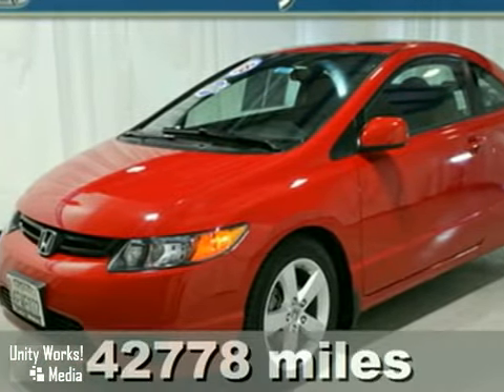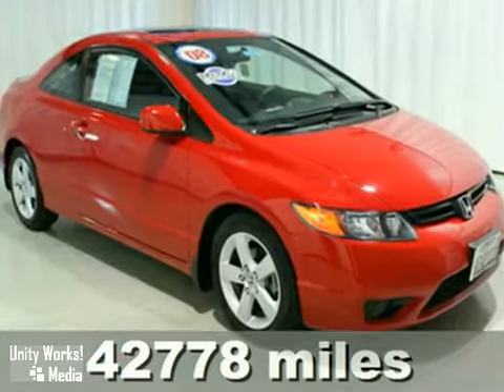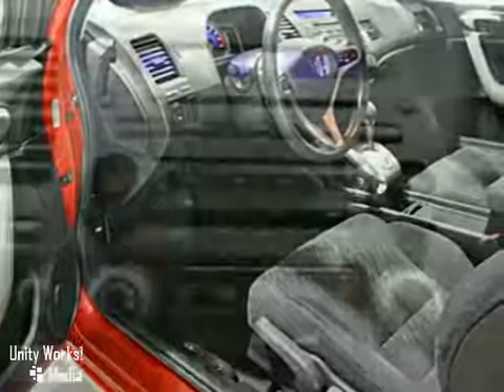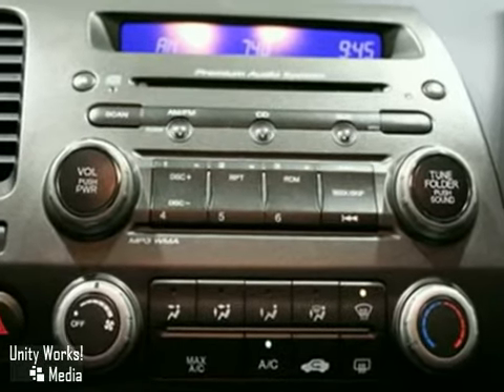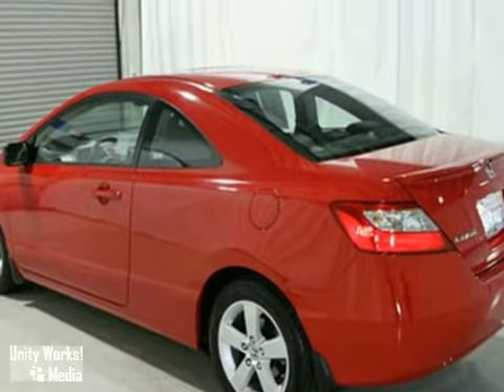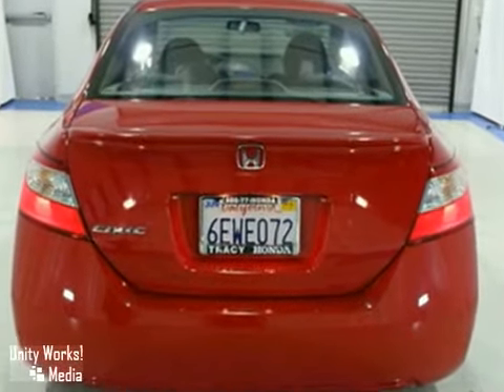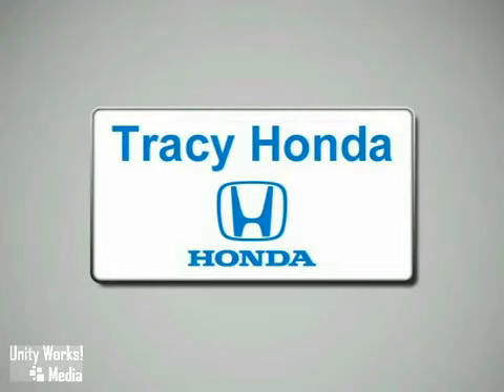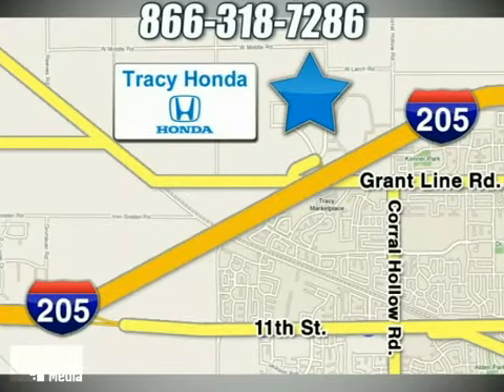2008 Honda Civic in Tracy San Francisco, CA 95304 - SOLD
SOLD - If youre looking for real value on a great used car, Tracy Honda invites you to come in and test drive this 2008 Honda Civic. Were conveniently located near Tracy San Francisco, CA and known for our great selection, reliability and quality. Come take a look at this 2008 Honda Civic today.

Tracy Honda
3450 Auto Plaza Way
Tracy San Francisco CA, 95304

Sales Hours

Service Hours

Sunday Closed